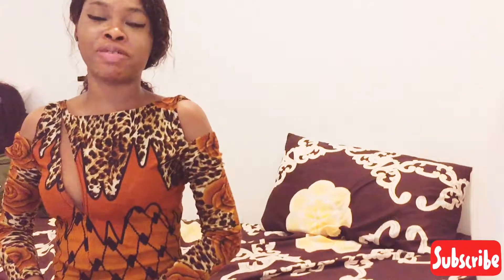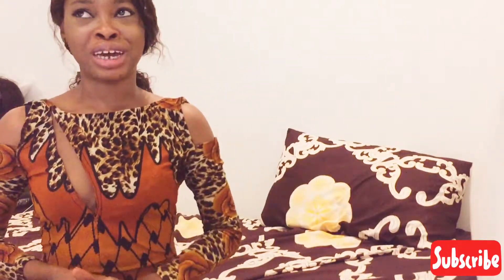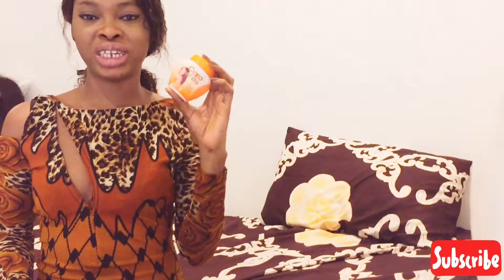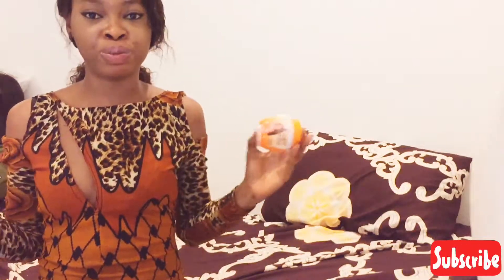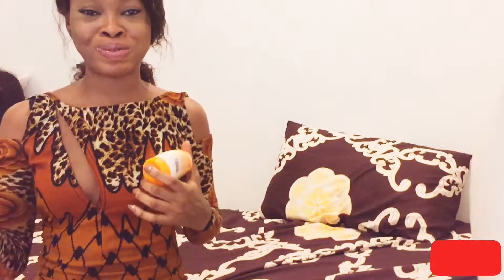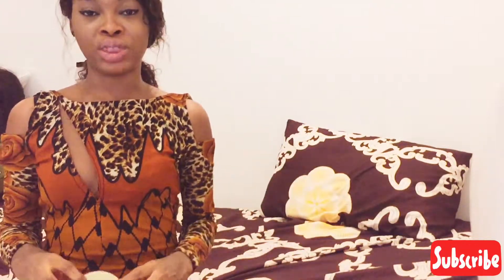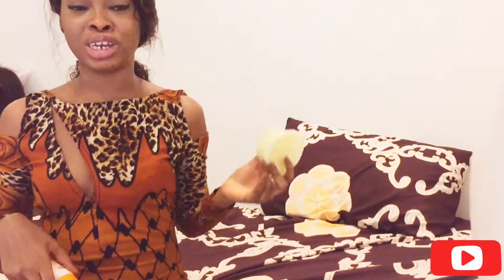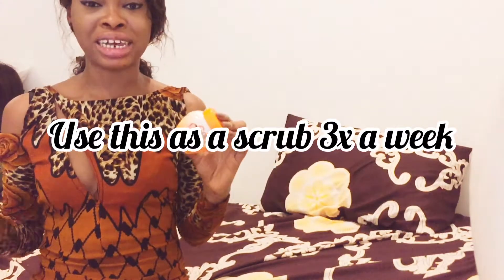Use caro white this way for half caste milky skin in 7days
Hello favs❤️, my name is Elizabeth and welcome to another beautiful moment of my glow diary, and today is a video of how to use the famous carowhite without having issues with it , relax and enjoy the video , and please subscribe to my channel if you think I deliver well as my goal is to increase my subscribers which is currently at 50 thanks and enjoy 😘.

Other videos you can watch after this